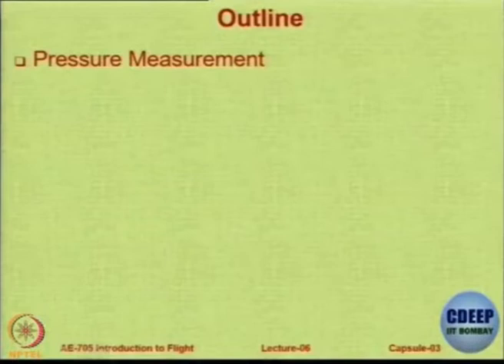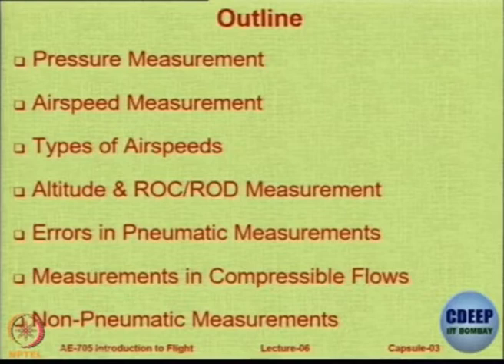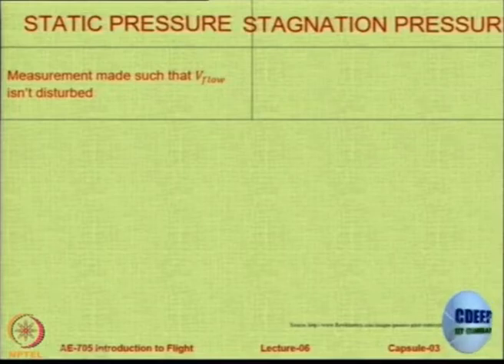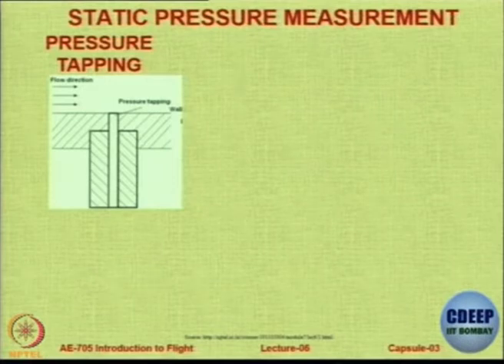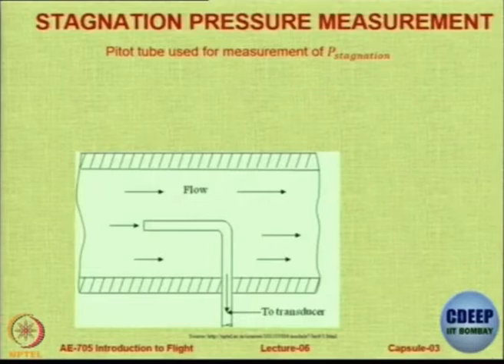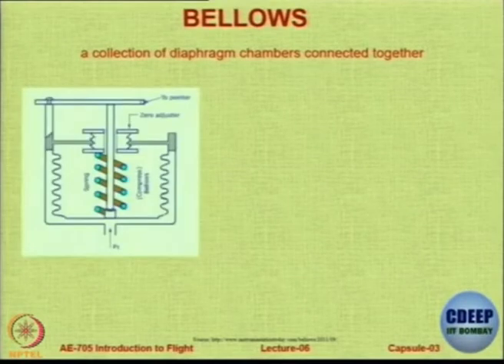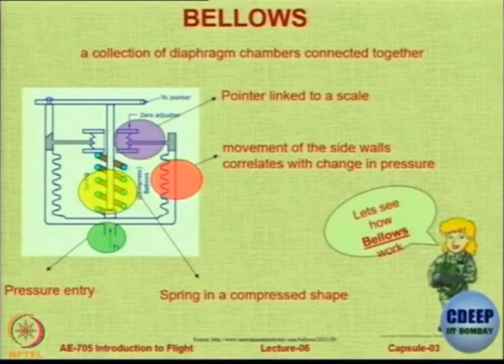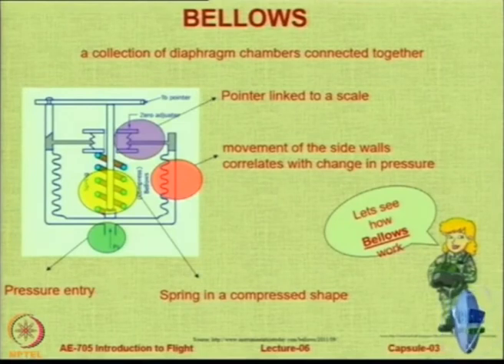Lec 16: Pressure Measurement